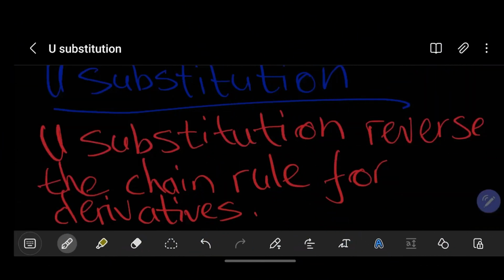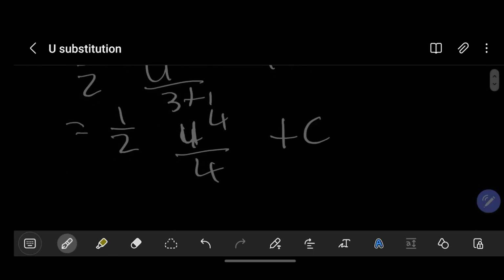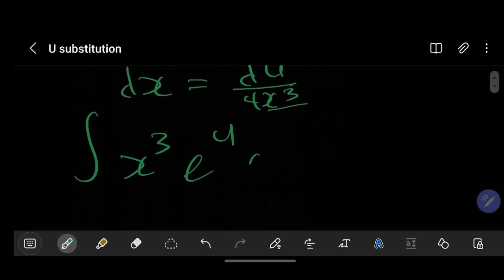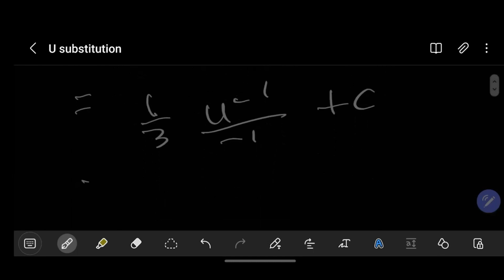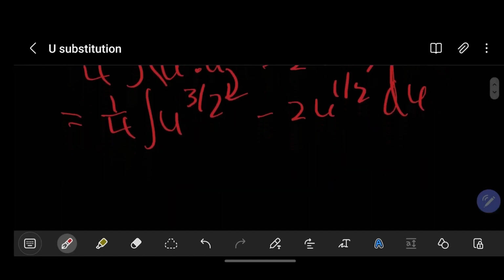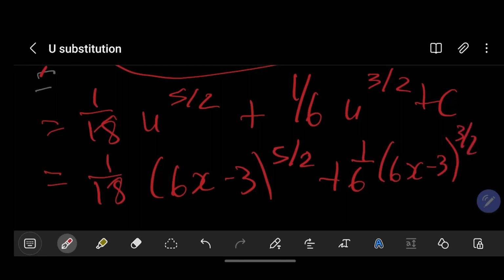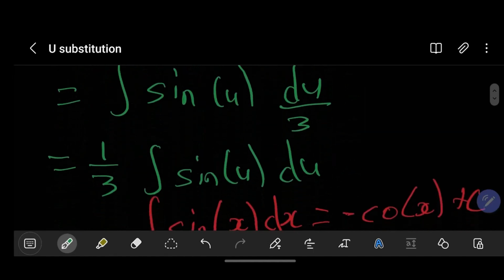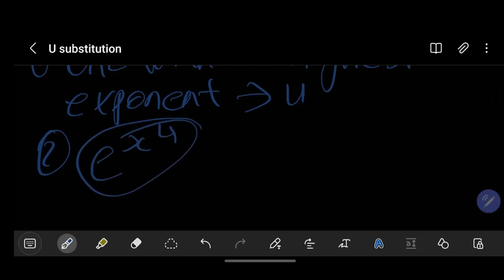Understanding U-Substitution: A Step-by-Step Guide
Welcome to Tech Toolkit Blueprint Brilliance, your ultimate destination for mastering advanced math concepts! In this comprehensive guide, we dive deep into the world of U-Substitution, demystifying this powerful technique step by step.

📚 About the Video:
"Understanding U-Substitution: A Step-by-Step Guide" is tailored for both math enthusiasts and students seeking clarity in this essential calculus method. From understanding the concept to identifying when and how to apply it, this video is your key to conquering U-Substitution. I show you tips and tricks on how to use u substitution with examples.

Your support fuels the creation of valuable content for students like you. 🚀